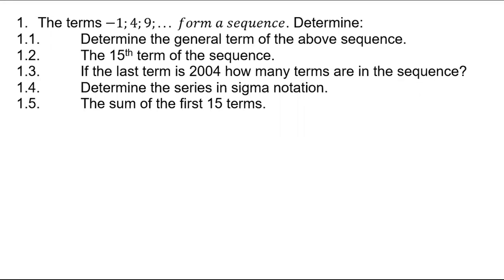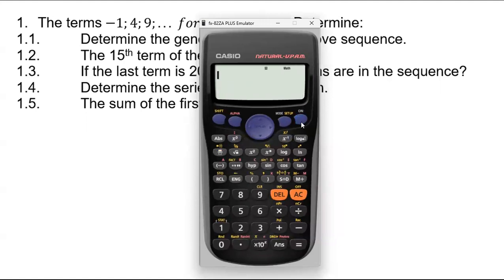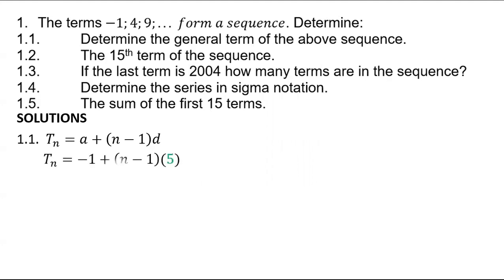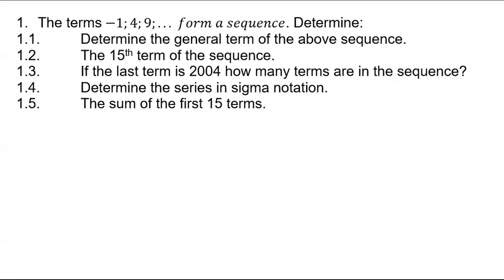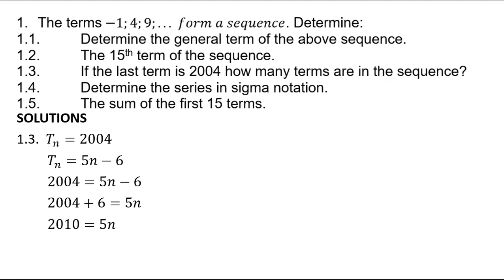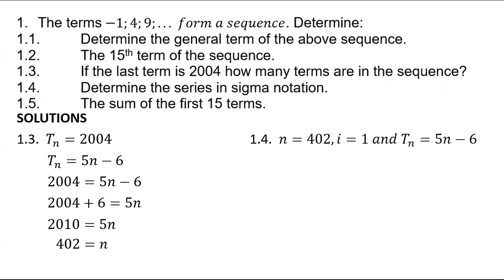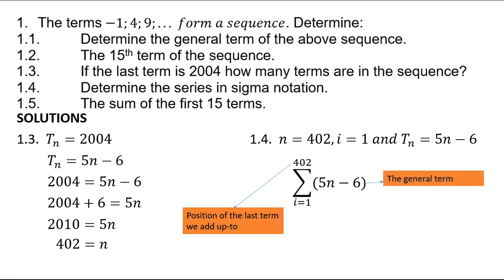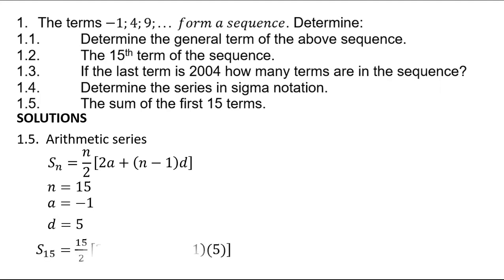Mathematics: Grade 12 Sequences and Series: Lesson 5